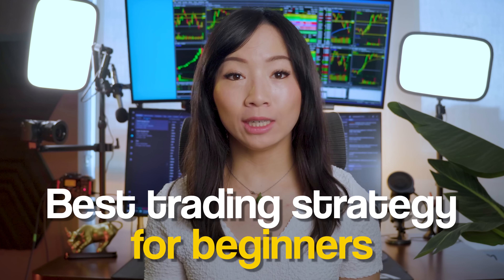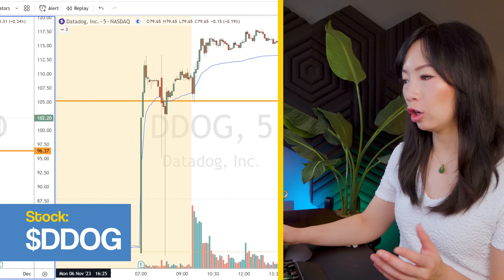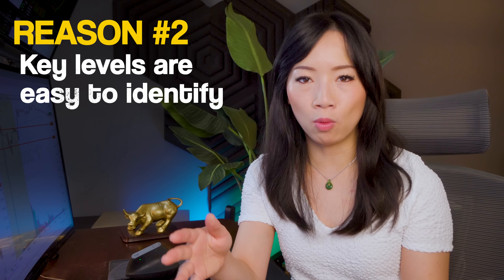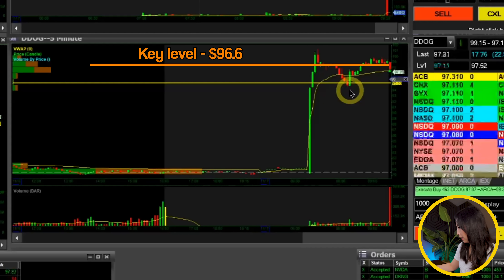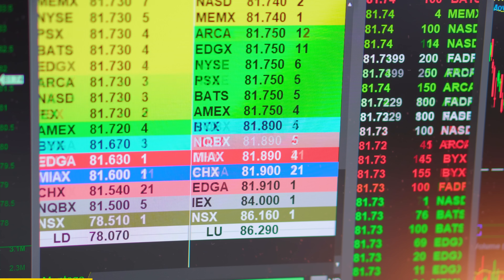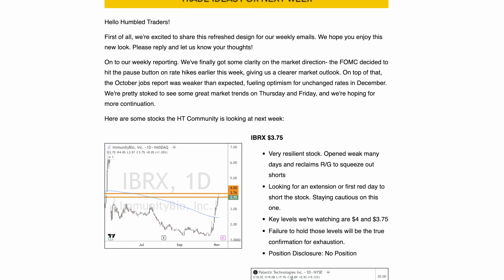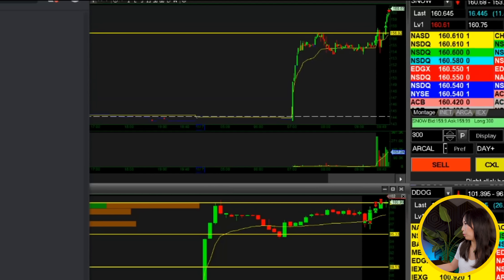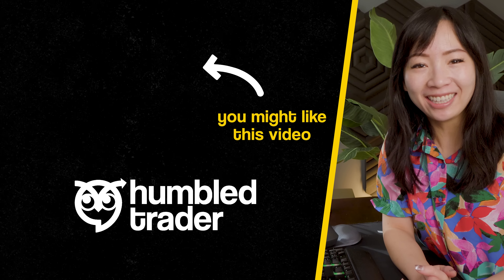The Most Consistently Profitable Trading Strategy (Step-by-step guide)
Gap Up Reversal Long Trading Strategy
A good trading strategy needs to have a set of simple criteria and repeatable patterns. Then, it can be considered a good strategy that is profitable and suitable for traders of all levels.
Today, I want to challenge you to follow this step-by-step strategy lesson closely.
By the end of this video, you would have picked up this strategy that I personally consider my A+ setup - the Gap Up Reversal Long strategy.

In this video, you are going to learn:
- Three golden criteria for you to use as your strategy checklist
- The psychological and technical factors behind this Long strategy
- What makes this pattern repeatable and suitable for beginners for timing entry signals
- A live trading example of how I executed this strategy and made over $7000 in 30 minutes

My Trading Broker Platforms:
My Stock Scanner
🔎 Stox.io - Best Stock Scanner to find the right stocks to trade
✅ Affordable (less than $42/mo compared to others at $150/mo)